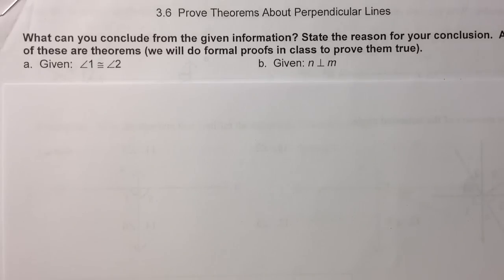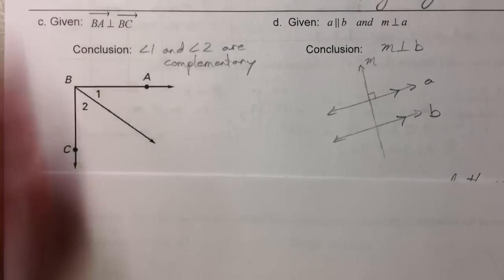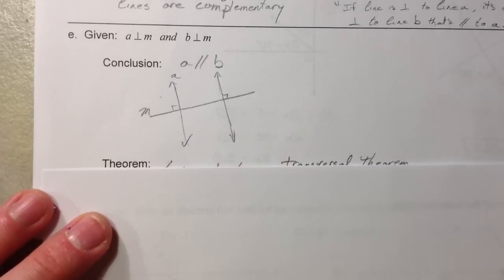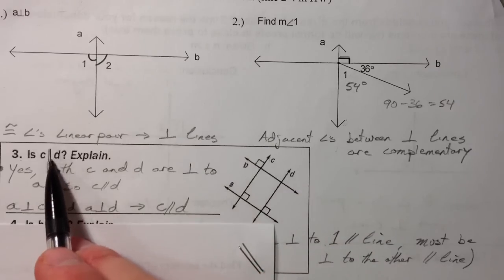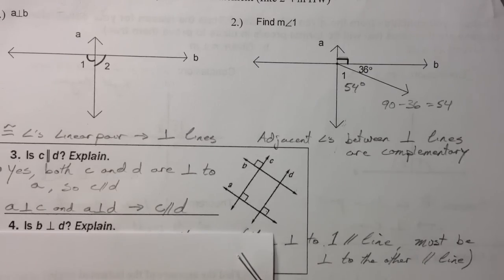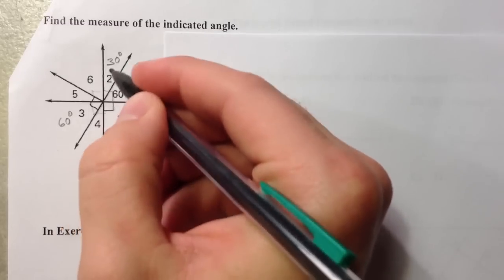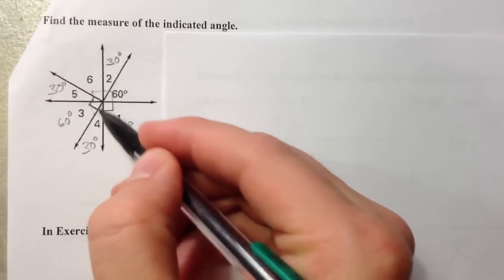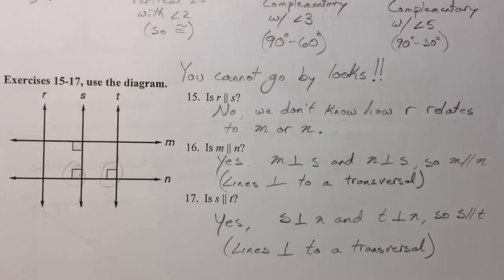Proving Theorems about Perpendicular Lines